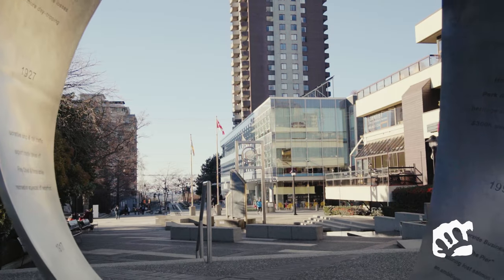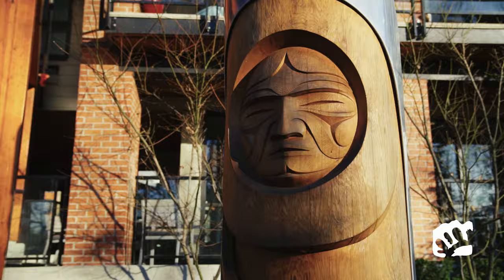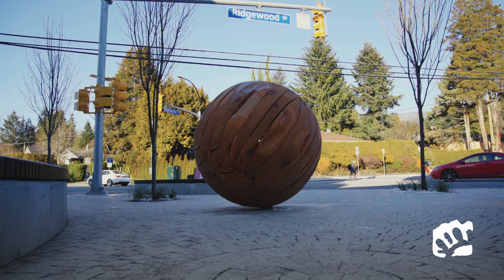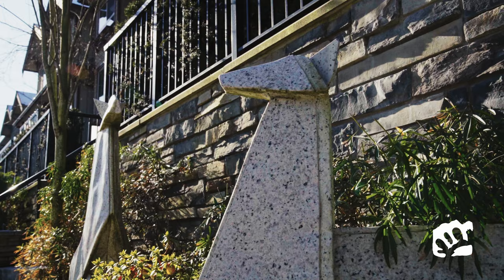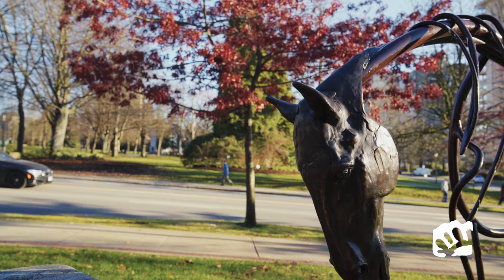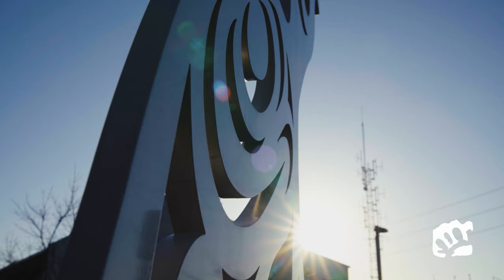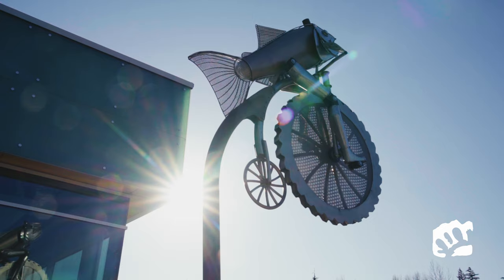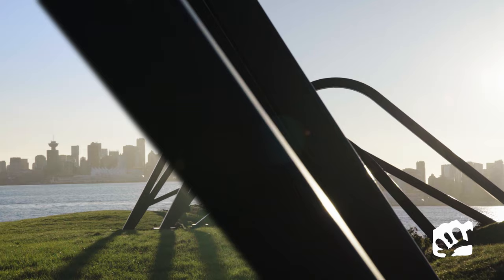North Vancouver's Amazing Public Art!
Prepare to be amazed!  With over 150 pieces in the collection, North Vancouver’s public art encompasses all types of media. From eye catching sculptures and mosaics to temporary installations and digital works, public art is a standout feature in civic plazas, municipal buildings and commercial developments throughout the City and District of North Vancouver. Located in parks, along roadways, and integrated along nature trails and greenways, public art helps us celebrate the cultural spirit and identity of our community.